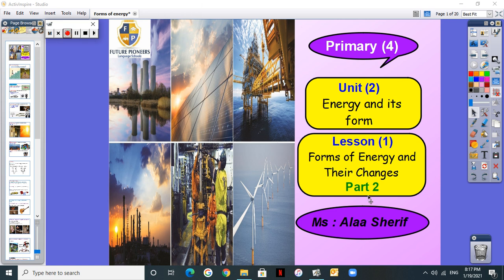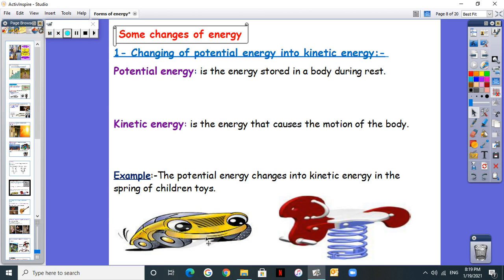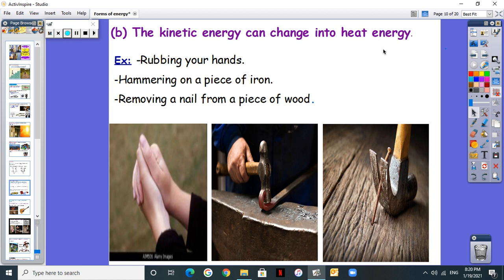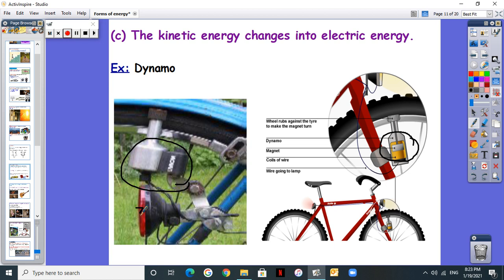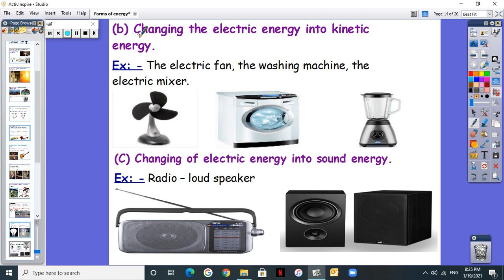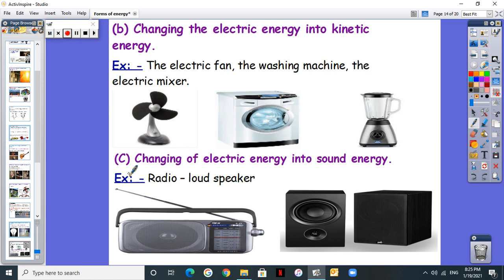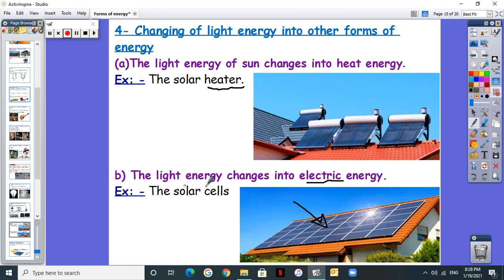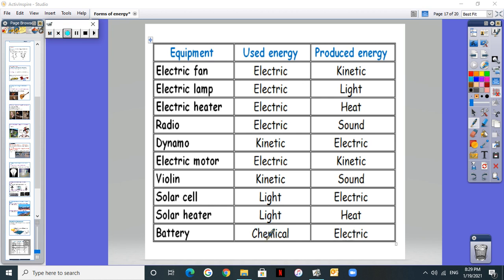P4 U2 L1 Energy p2